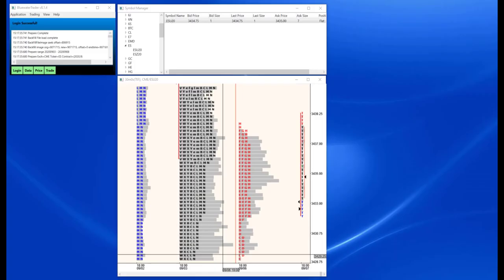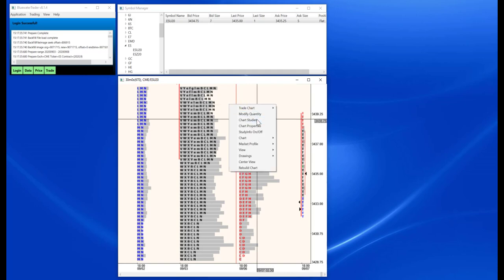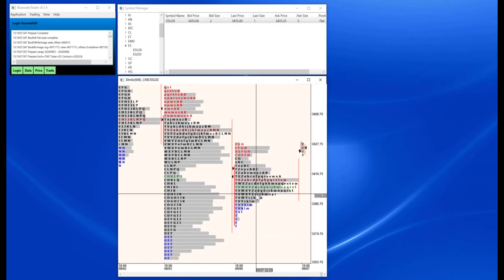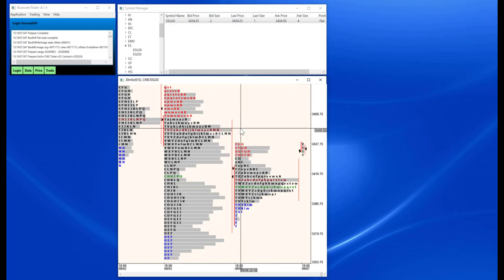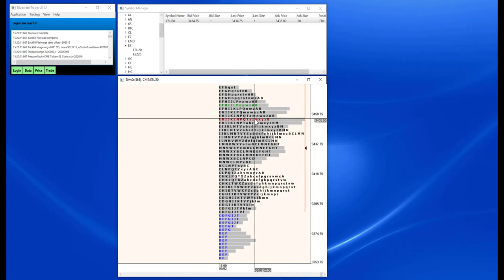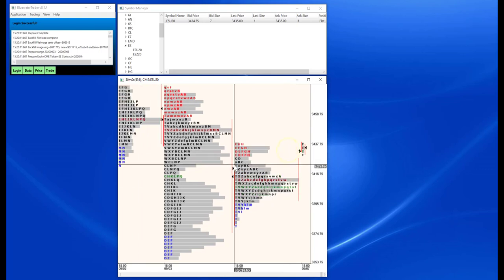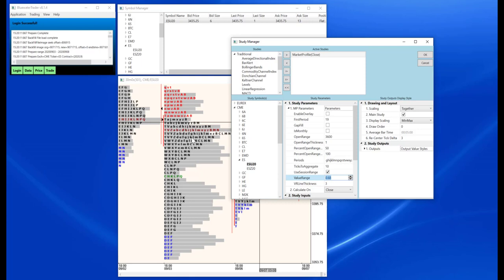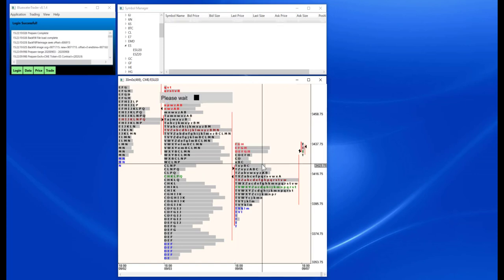Bluewater Trader Tutorials - Market Profile Advanced